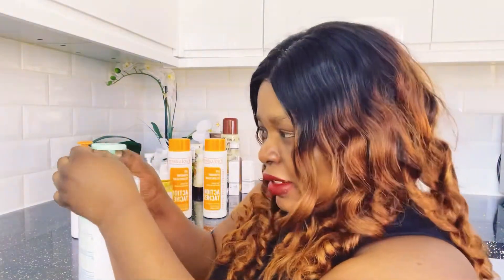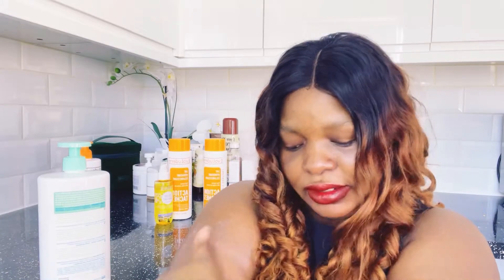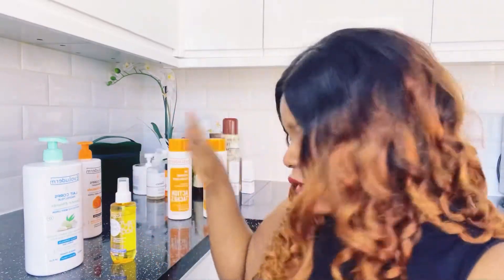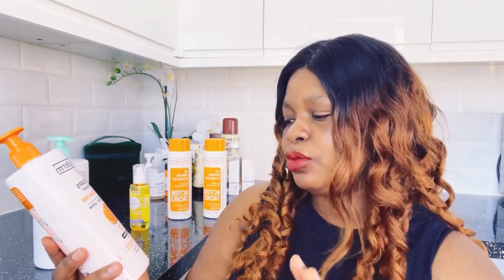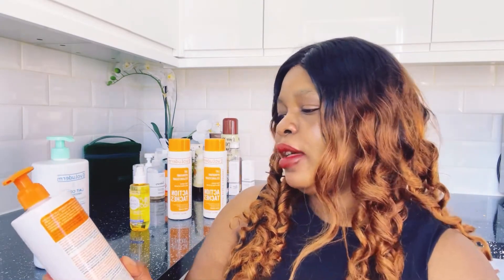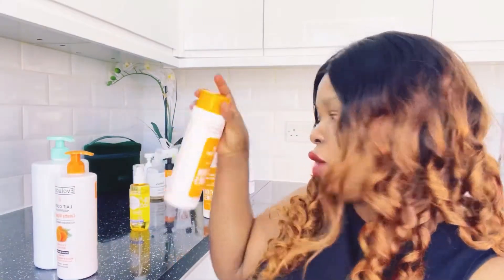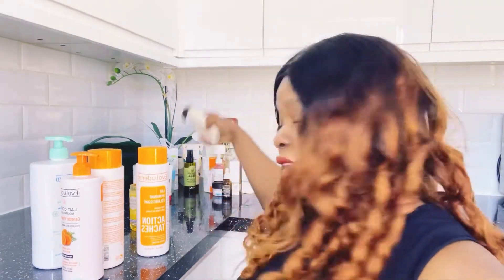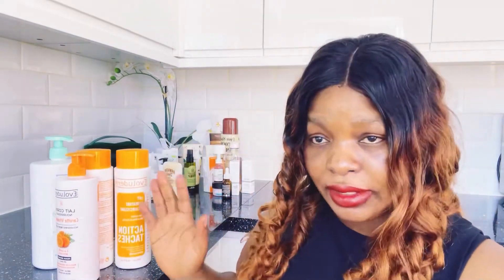EVOLUDERM | EVOLUDERME CAROTTE LOTION FOR NATURAL SKIN TONNING |REVIEWS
In this video I will be taking about my honest opinion or review about the french popular body Lotion called evoluderm  the brand oproducts line and how they work